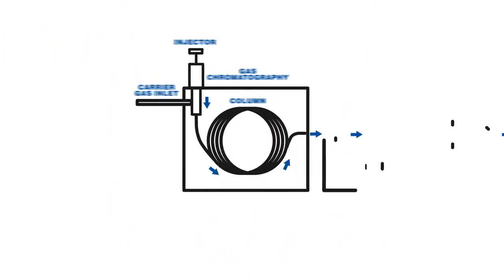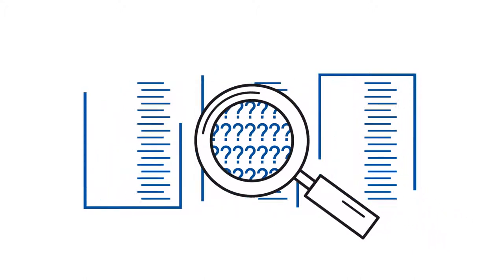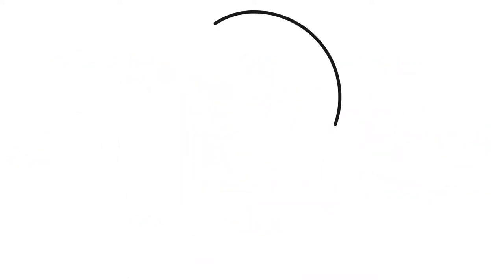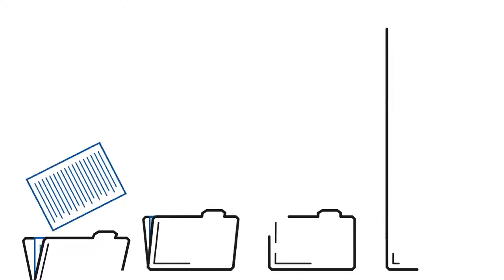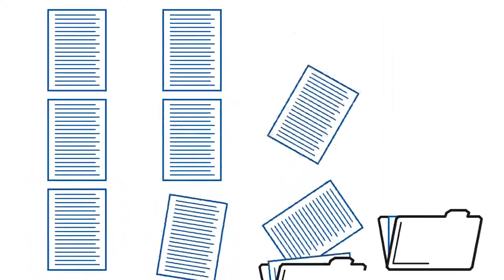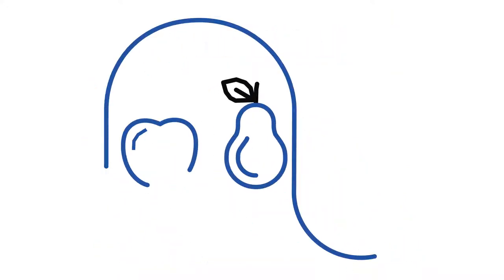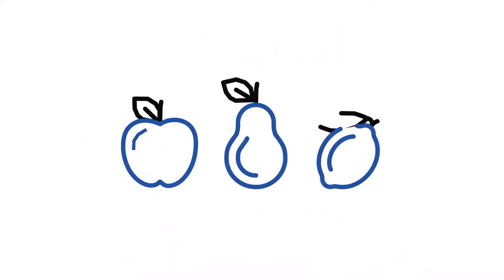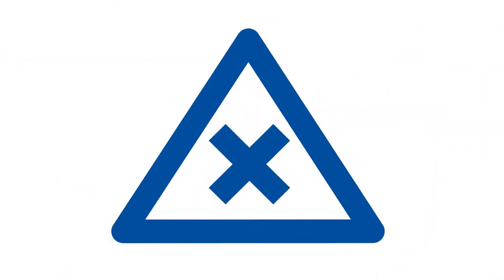The evolution of gas chromatography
A light-hearted, tongue-in-cheek, parody of the evolution of gas chromatography, instrumentation and software, through the eyes of Markes International and SepSolve Analytical.